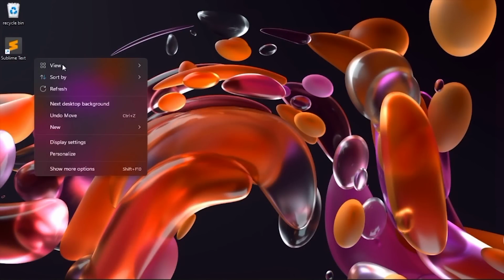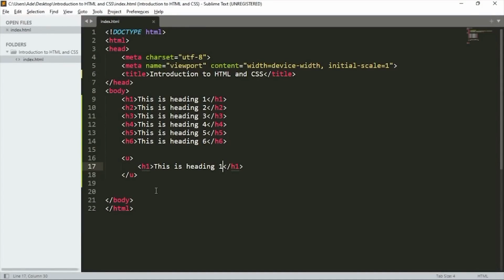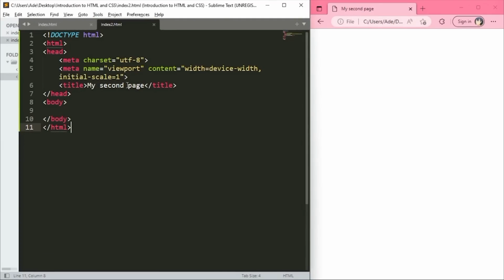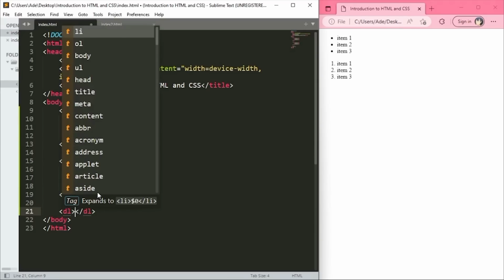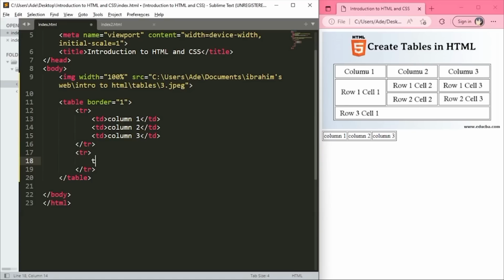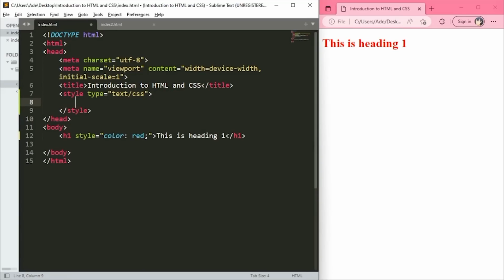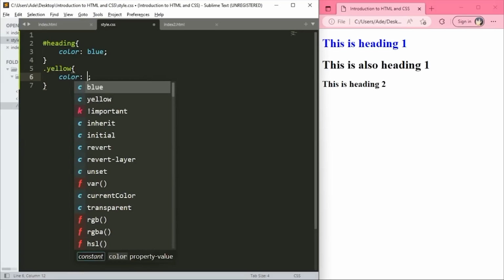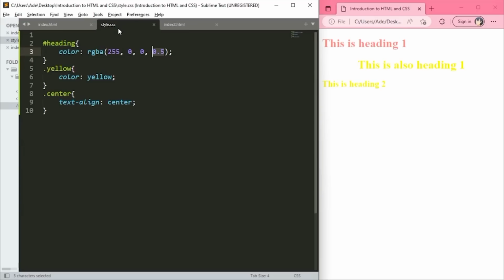HTML & CSS for aspiring web designers: unlock your potential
Are you interested in becoming a web designer? Unlock your potential as a web designer with HTML & CSS! Learn the basics of web design and development with HTML & CSS, and master the fundamentals for creating websites and applications. This tutorial will provide an in-depth introduction to HTML and CSS and provide the tools you need to become a successful web designer. So don't wait any longer, and unlock your potential with HTML & CSS!